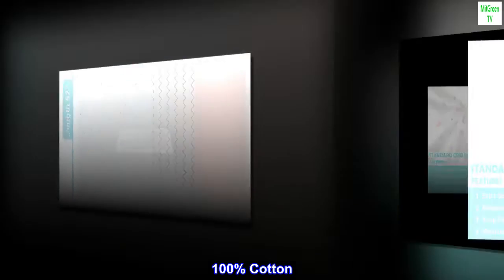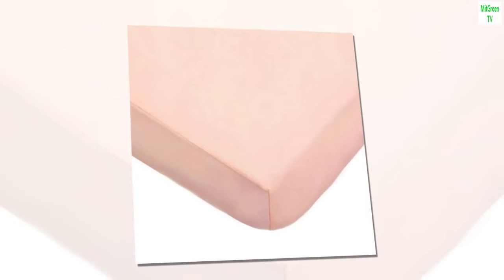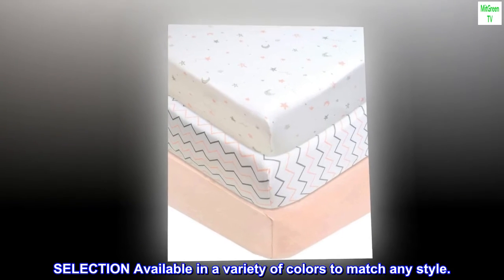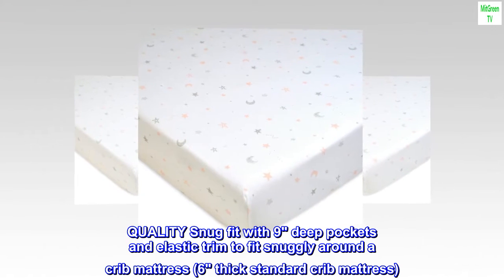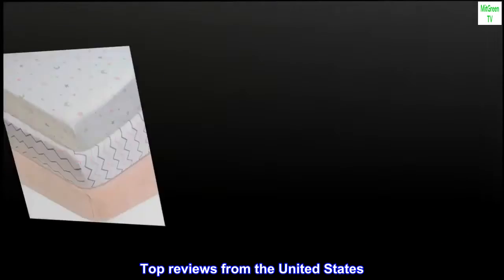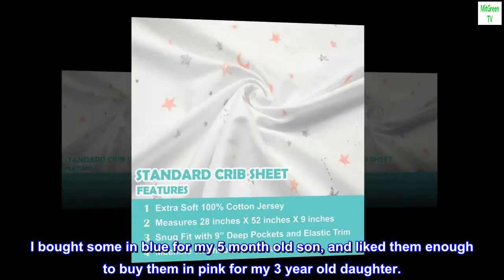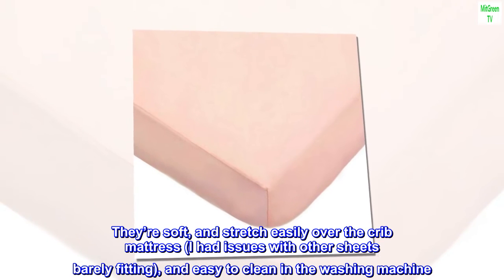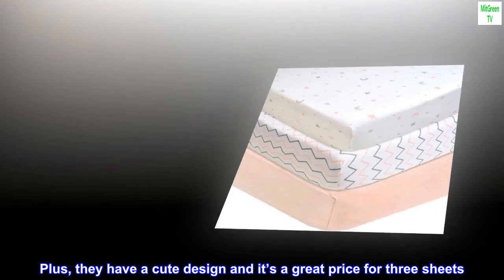American Baby Company 3 Piece 100% Cotton Jersey Knit Fitted Crib Sheet for Standard Crib and Toddle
100% Cotton
Imported
100% Cotton Jersey. Measures 28 inches x 52 inches x 9 inches.
SOFT Our Value Jersey crib sheets offer a warm, tee shirt like feel for exceptional comfort.
SELECTION Available in a variety of colors to match any style.
QUALITY Snug fit with 9" deep pockets and elastic trim to fit snuggly around a crib mattress (6" thick standard crib mattress). Machine washable and dryable.
VALUE Quality and Selection at a great price.

Soft, stretchy, and cute.
I think these sheets are great. I bought some in blue for my 5 month old son, and liked them enough to buy them in pink for my 3 year old daughter.

They’re soft, and stretch easily over the crib mattress (I had issues with other sheets barely fitting), and easy to clean in the washing machine. Plus, they have a cute design and it’s a great price for three sheets. Super nice.